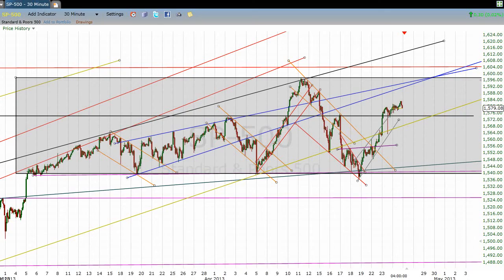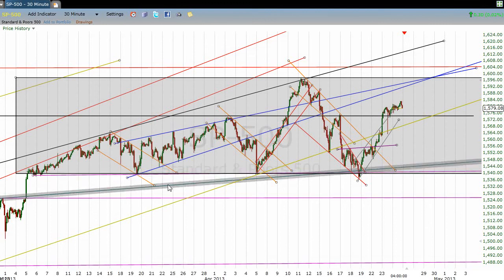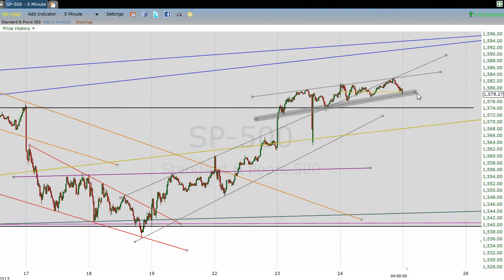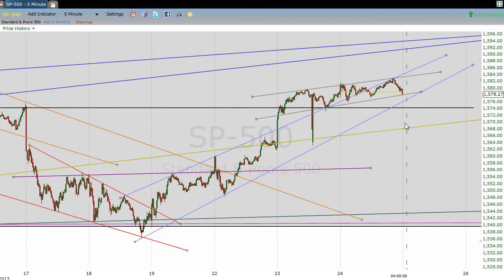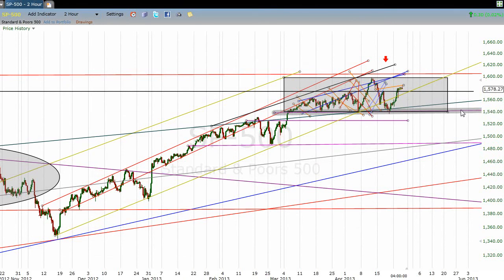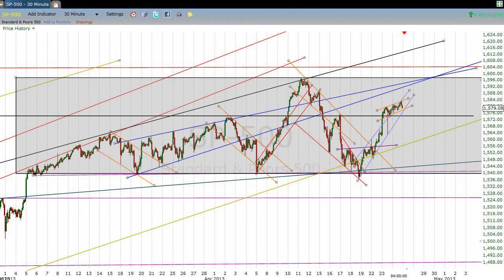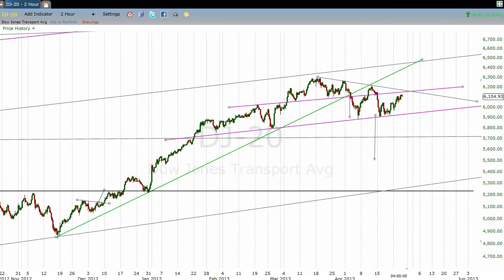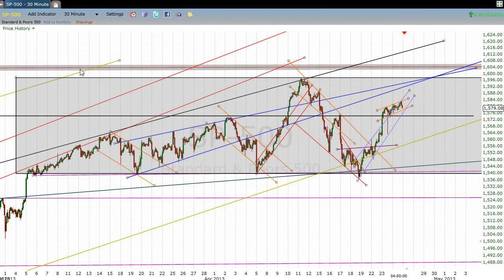S&P 500 Technical Chart Analysis for 4/24/2013